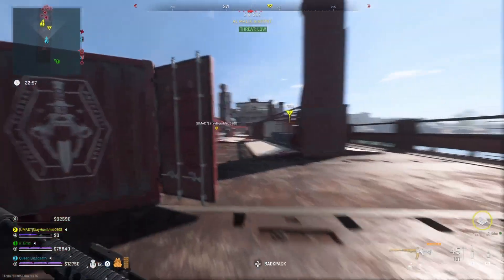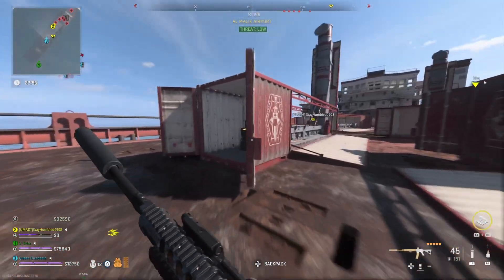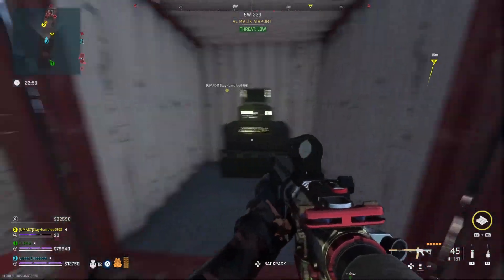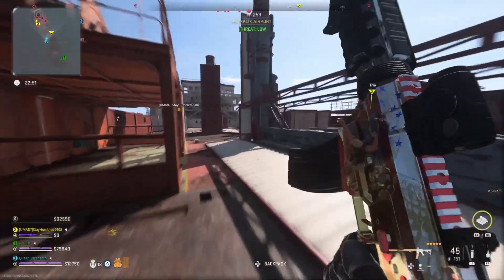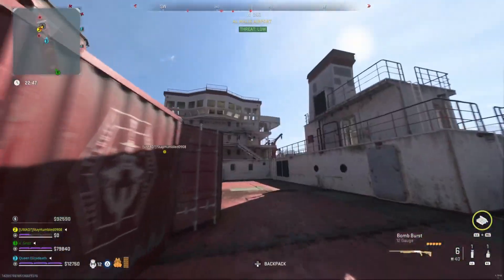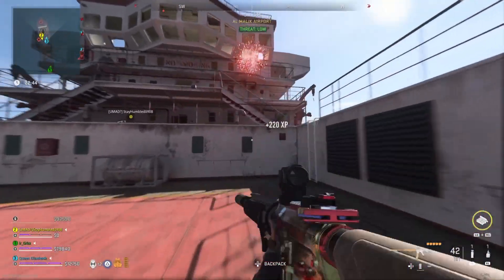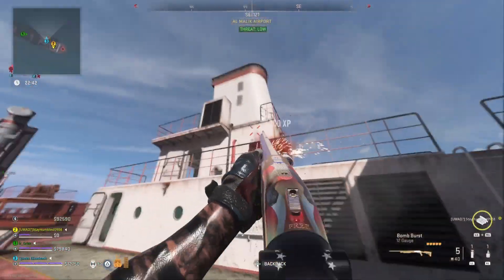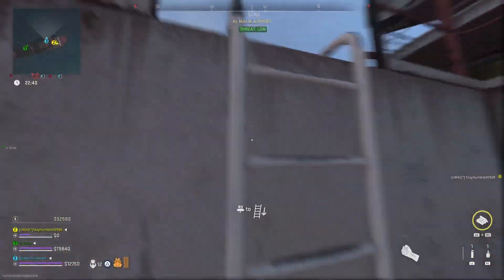DMZ UNREGISTERED CARGO MISSION GUIDE | Investigate the Shipping Containers (DMZ Season 5)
What's going on ya ricky's! Today I'm giving y'all a short guide and some tips on the Unregistered Cargo mission in DMZ! Hope it helped and I'll catch y'all later!

Music
Video Link:

 • LAKEY INSPIRED - ...

"Many are the plans in a person’s heart, but it is the LORD’s purpose that prevails."
Proverbs 19:21